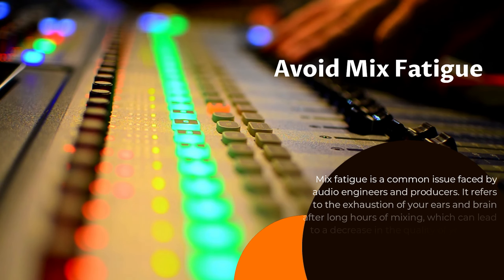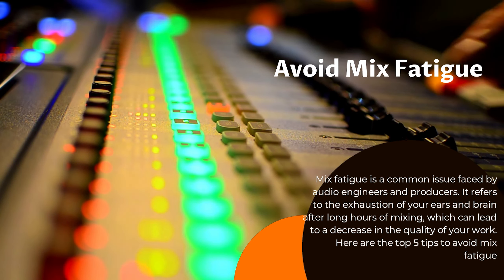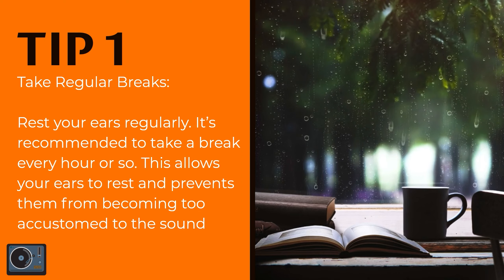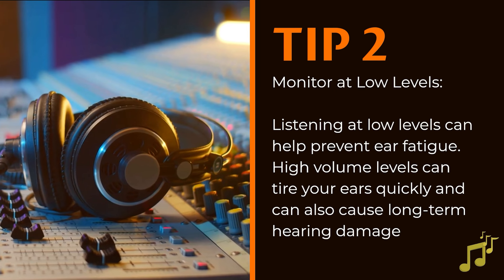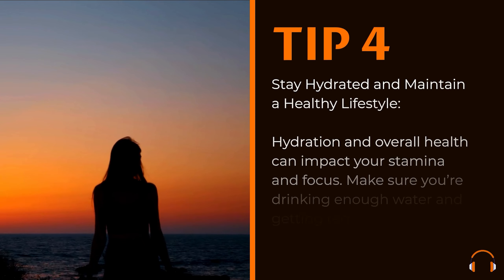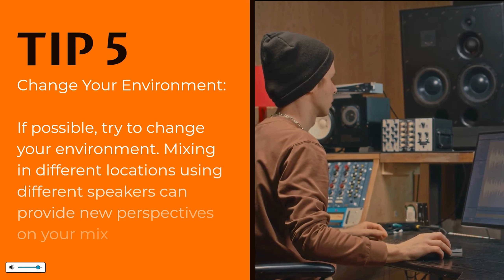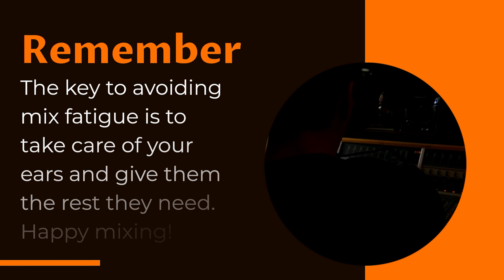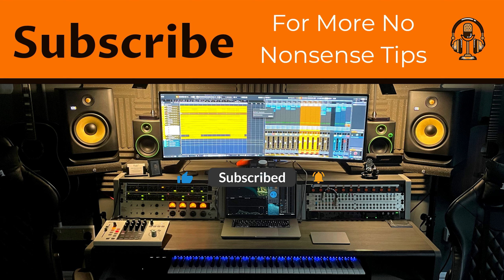Avoid Mix Fatigue | 5 Quick No Nonsense Tips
Avoid Mix Fatigue 5 Quick No Nonsense Tips To Help You Understand when it comes to music production and recording.

These are quick fire tips that run a broad area of music production, mixing and mastering, if you want to have more specific tips, please leave a comment on what other videos you would like to see

Chapters:
0:00 - Intro
0:34 - Take Regular Breaks
0:49 - Monitor at low levels
1:03 - Use Reference Tracks
1:17 - Stay Hydrated and Keep Healthy
1:32 - Change Environment
1:43 - Outro

These tips come from Klavar Studio, we have over 30 years of experience in music production, Mixing and mastering.